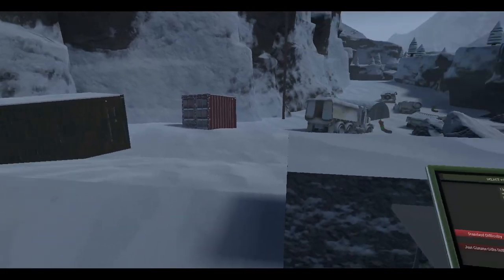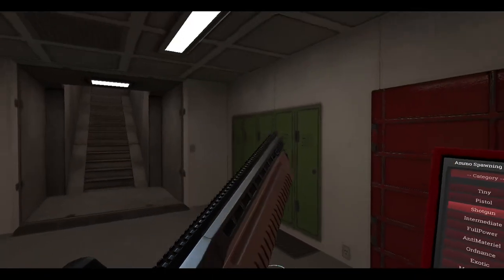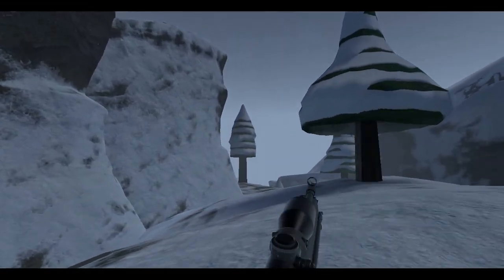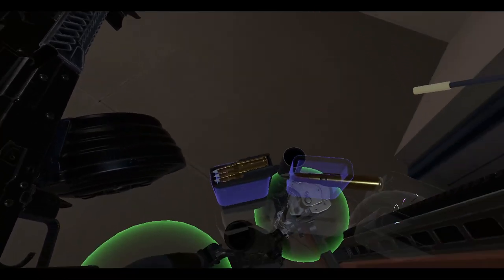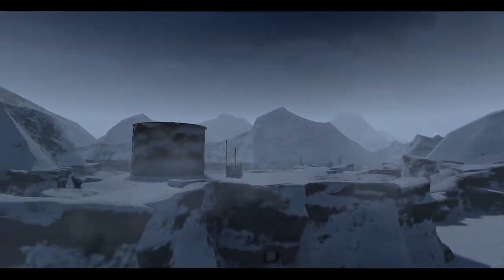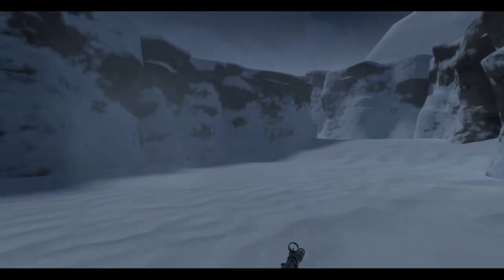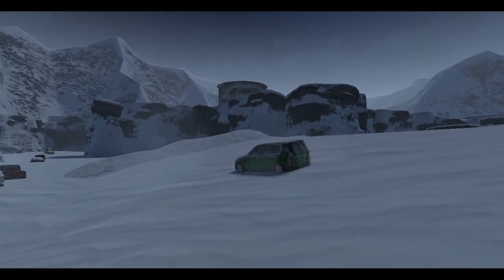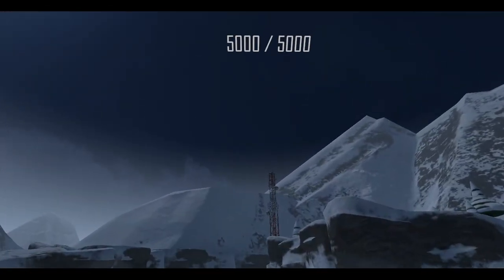Hot Dogs, Horseshoes & Hand Grenades (HTC Vive): Meatmas 2020 - Day 20